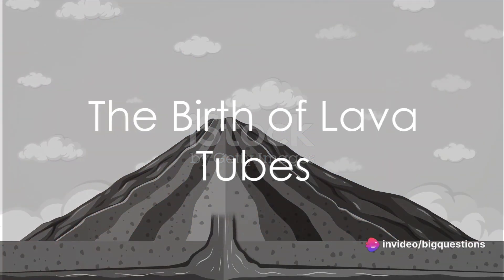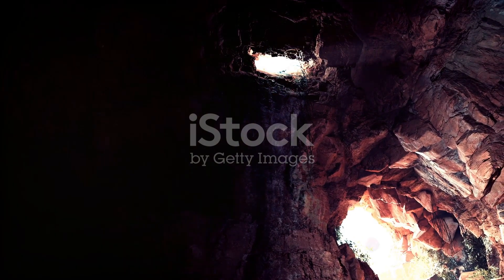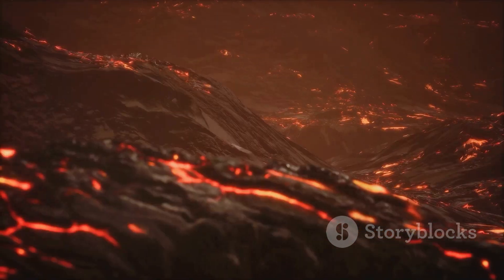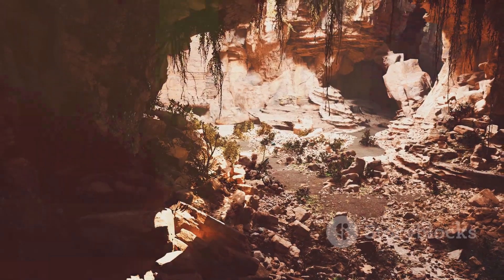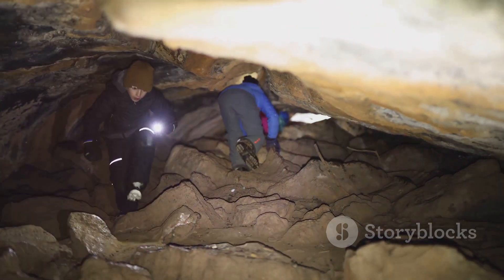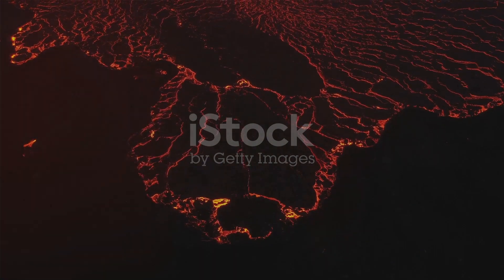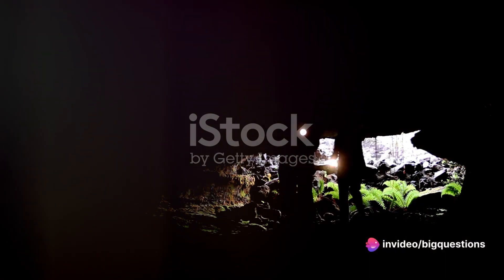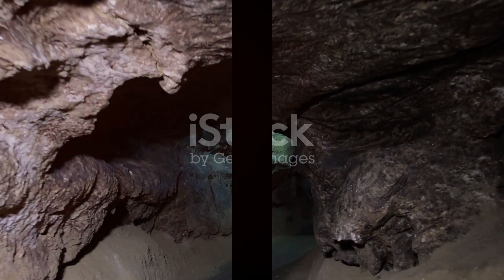What Is a Lava Tube, and Where Can I Find One?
Caves and volcanoes don’t often go hand-in-hand in our imaginations. When we think of caves, we imagine still, dark spaces underground. Volcanoes, on the other hand, loom above us with a threatening explosive power. But in fact, the second most common type of cave in the world is made from the power of volcanoes. They are lava tubes.
Lava tubes are cylindrical caves made from cooled, hardened lava. Inside, you won’t find colorful limestone formations. Rather, you’re faced with inky black igneous rock making up the floor, walls, and ceiling. Grooves on the walls show former lava flow levels, and lavacicles, stalactites formed from lava cooling as it drips from the ceiling, often hang above. Creatures such as bats, spiders, and various insects often make their homes inside.